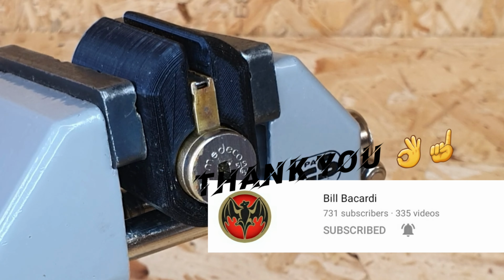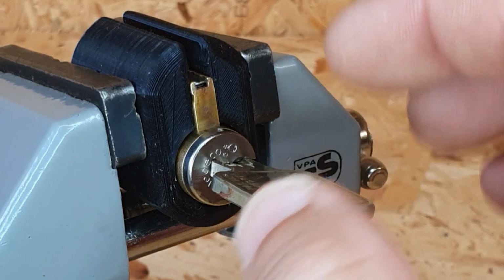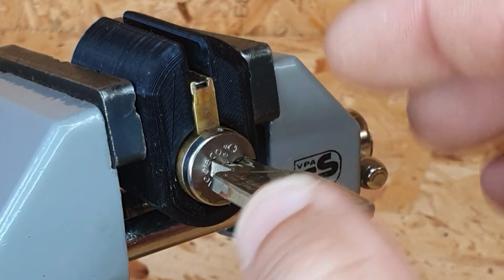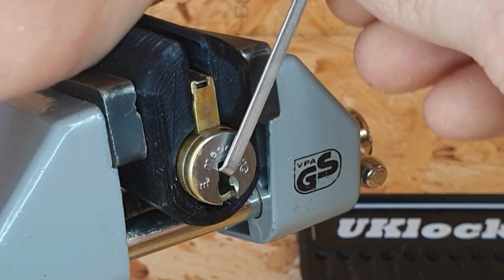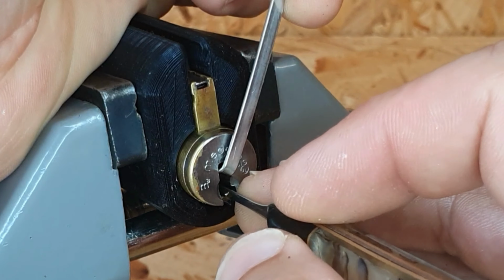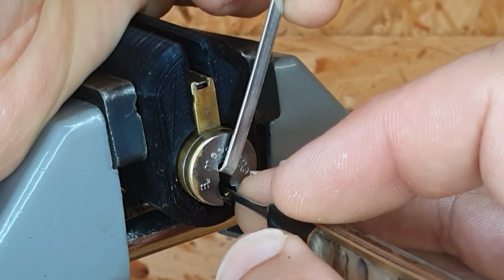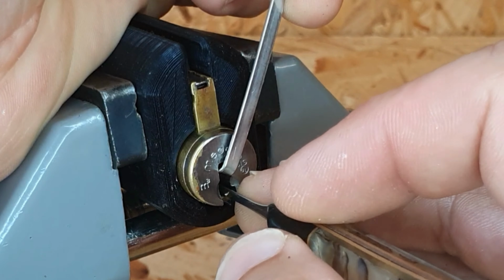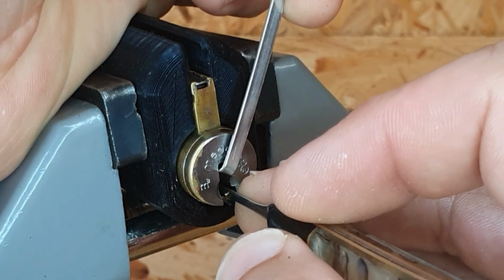113 - Locksport-Lockpicking a MEDECO M3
Locksport - Lockpicking a MEDECO M3 HIGH SECURITY LOCK

INTERESTED in Locksport-Lockpicking?? In this episode you can view how I pick open a MEDECO M3 using lockpicking tools. This lock accommodates mushroom security pins making it a bit more difficult you open. Head over to Facebook to Joine the locksport group 👇👇👇LOCKSPORT ANONYMOUS

Medeco M3 - 5 pin KIK cylinder lockpicking. Awesome Parcel from Bill Bacardi

Awesome package from Bill Bacradi, thank you buddy. Gonna really enjoy picking all of them if I can. The Schlage Primus will be the toughest.